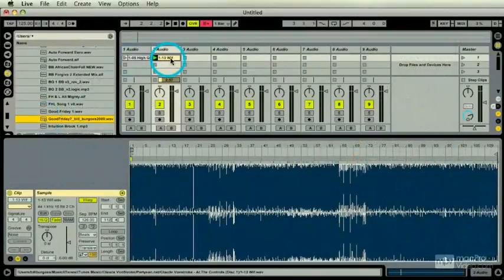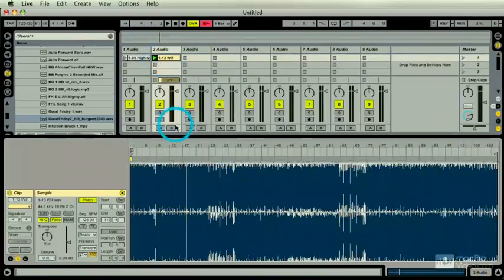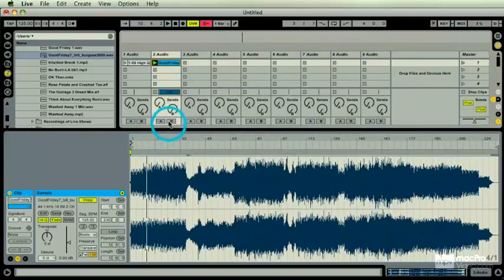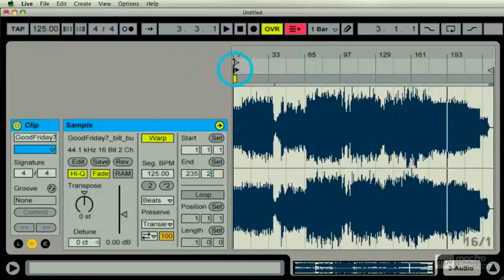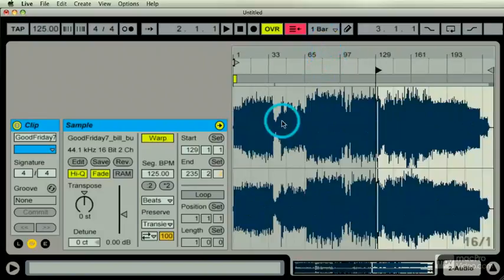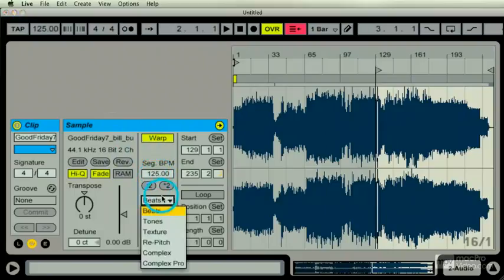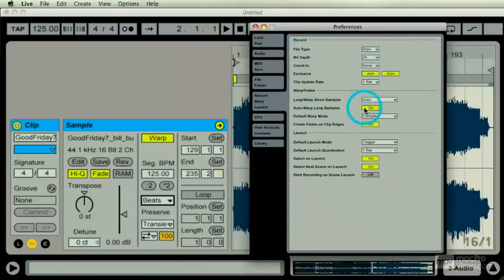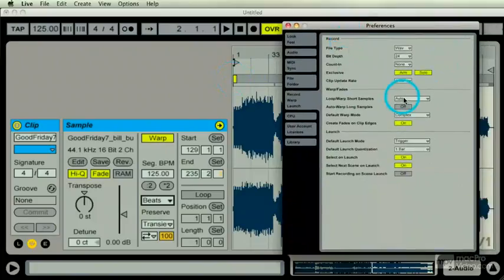32 Warp Modes & Preferences 1